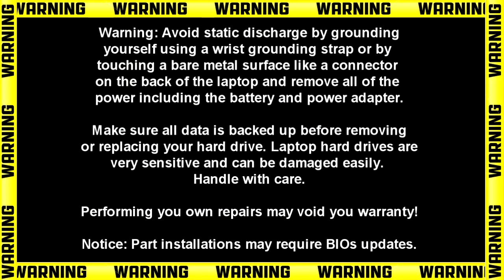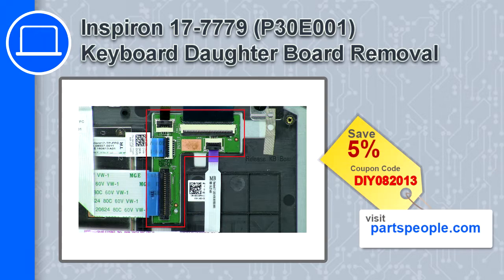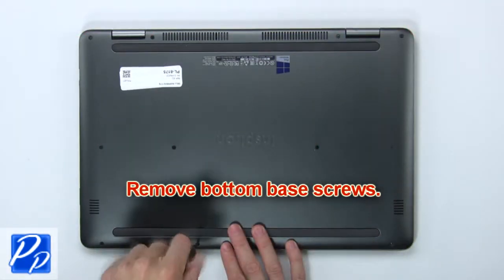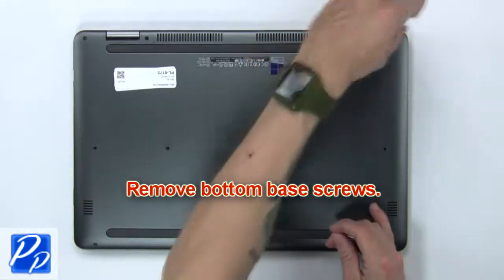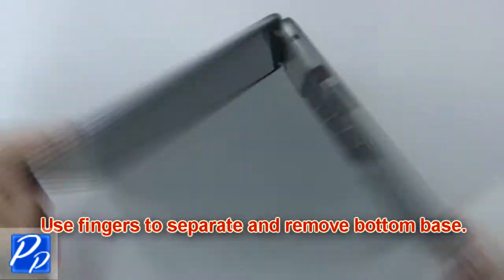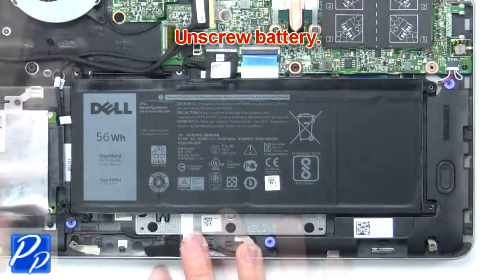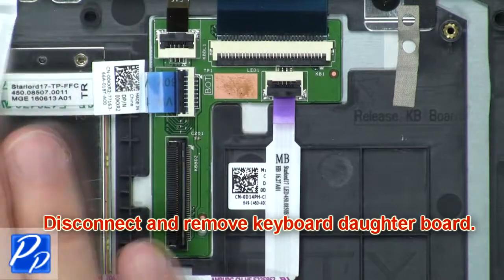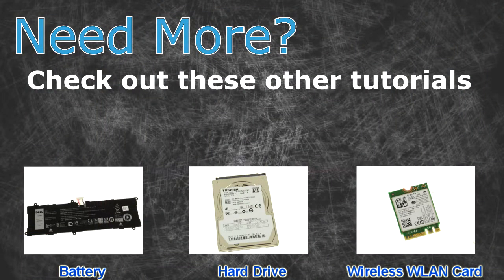Dell Inspiron 17-7779 (P30E001) Keyboard Daughter Board How-To Video Tutorial